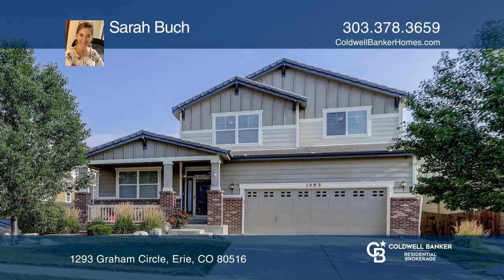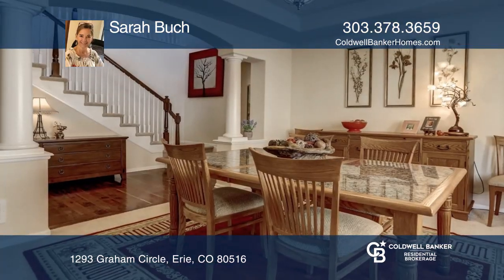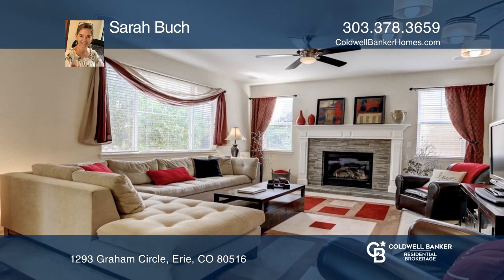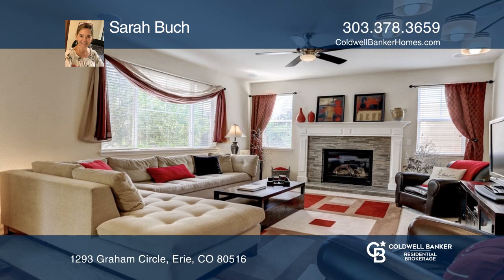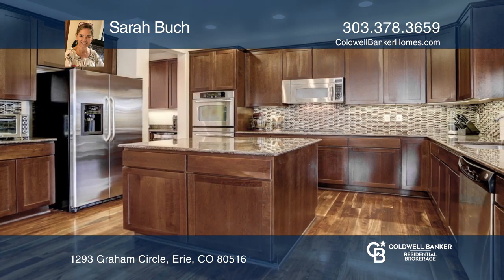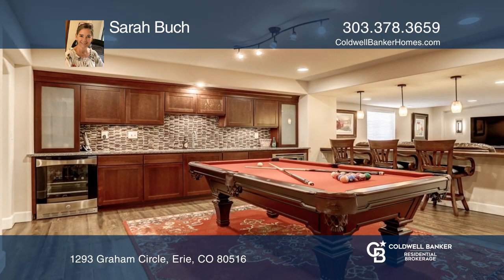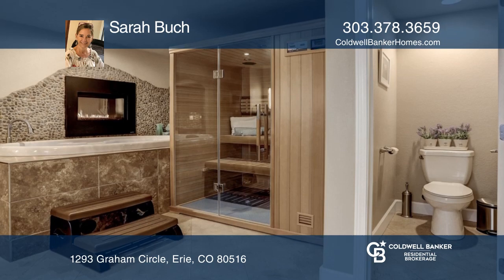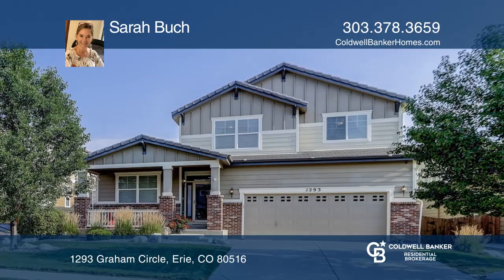Sarah Buch presents 1293 Graham Circle Erie, CO | ColdwellBankerHomes.com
1293 Graham Circle, Erie, CO

An exquisite home awaits your personal touches in the sought-after Canyon Creek neighborhood. This gorgeously appointed two-story property is not only surrounded by parks, trails, schools and restaurants, but also offers ease of access to Denver, Boulder and the airport.A few of the top of the line